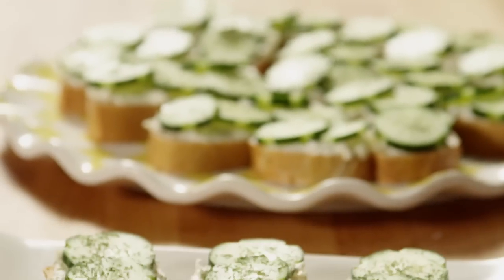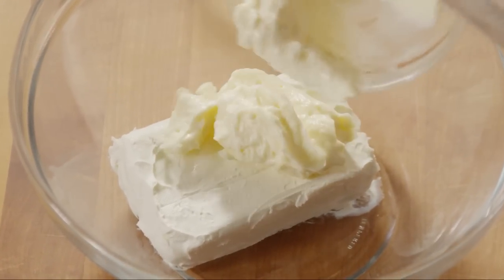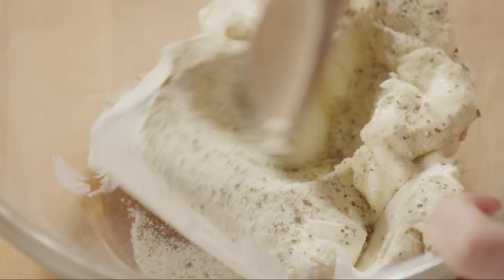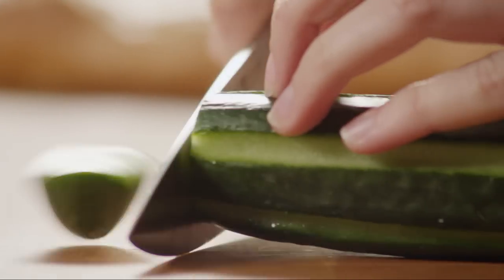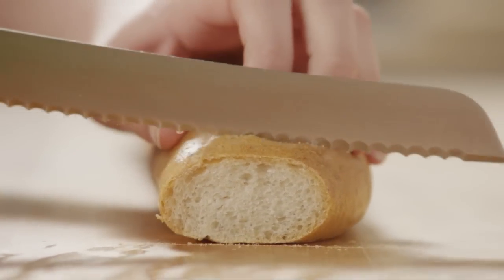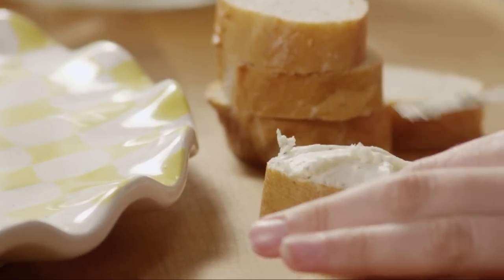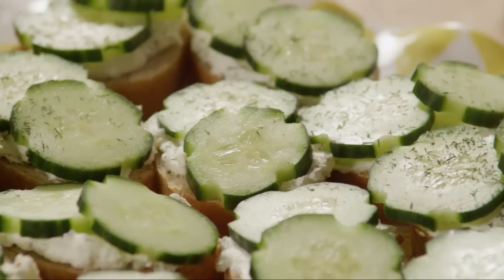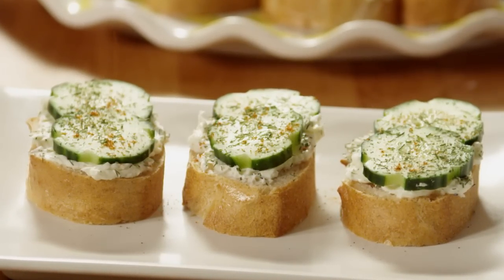How to Make Creamy Dill Cucumber Toasties | Appetizer Recipes | Allrecipes.com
In this video, you'll see how to make simple, creamy appetizer sandwiches with sliced cucumbers and dill spread. Based on English tea sandwiches, the thinly sliced cukes and spread are served open-face on a crusty baguettes, offering an impressive presentation.